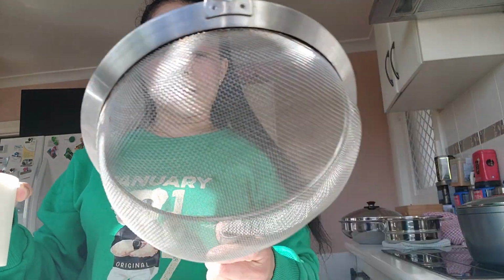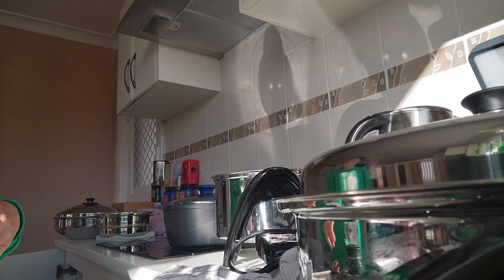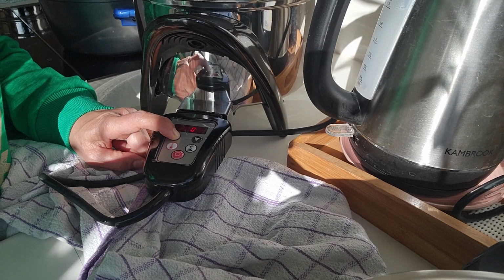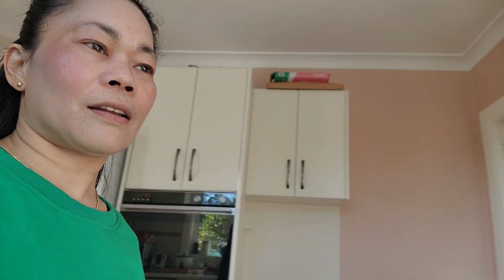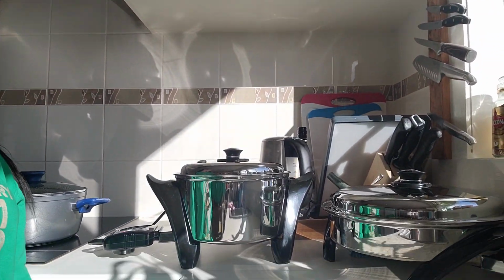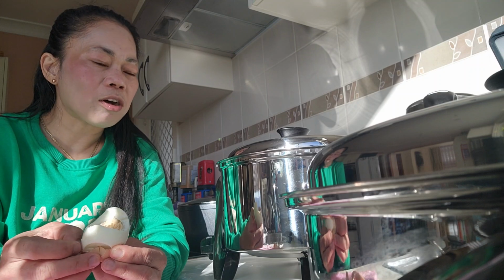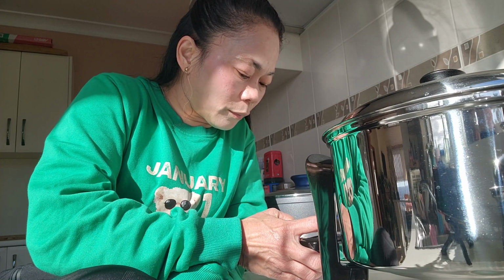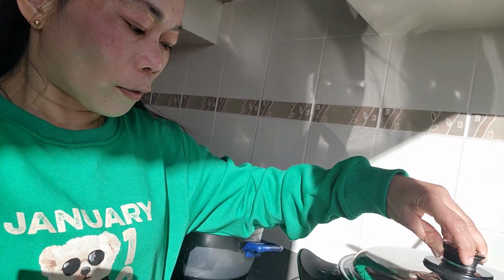Cooking Rice Using Saladmaster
Cooking Rice using salamander  @lornalogroleoveras